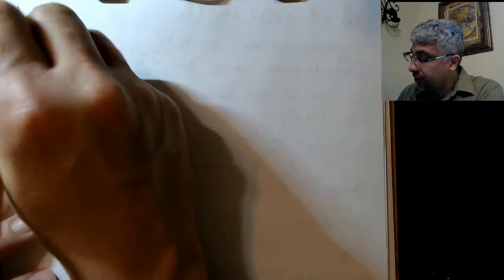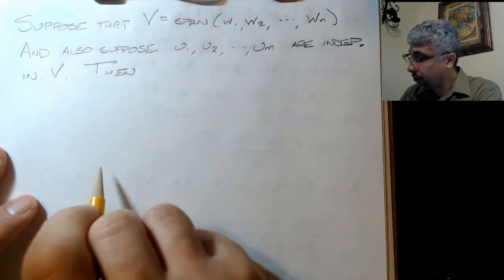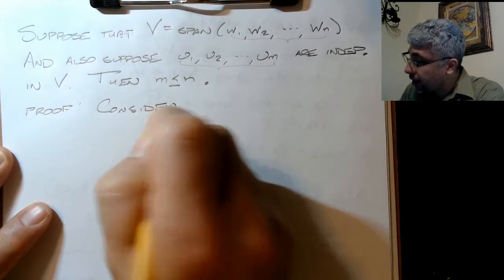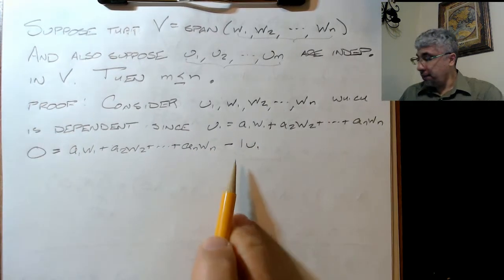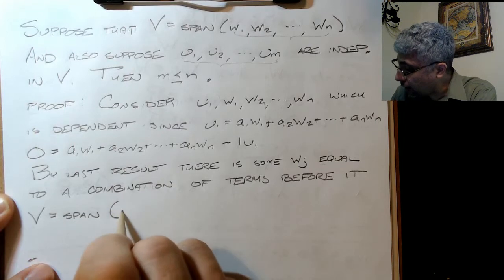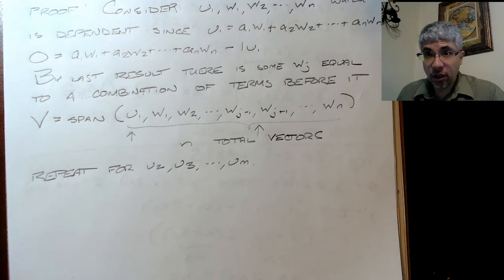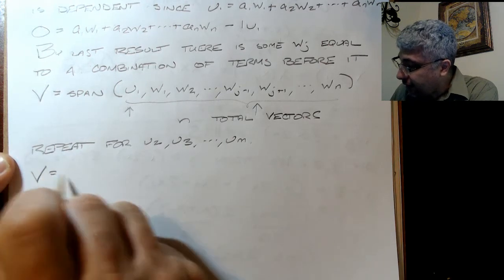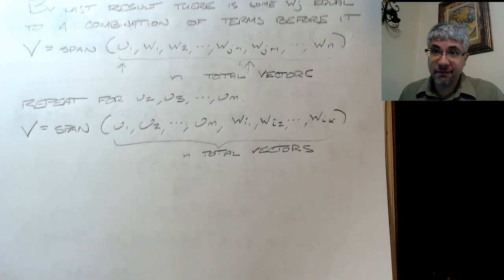Axler 2 1 07 Size of Inedependent Collection